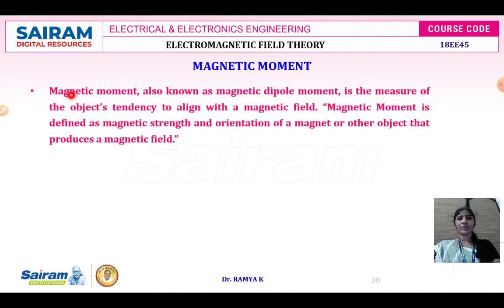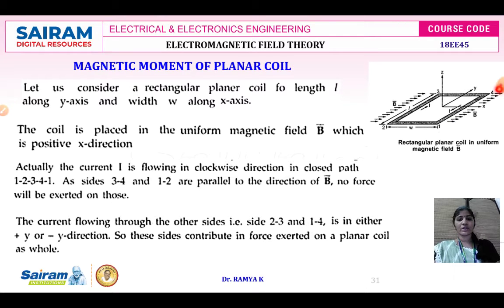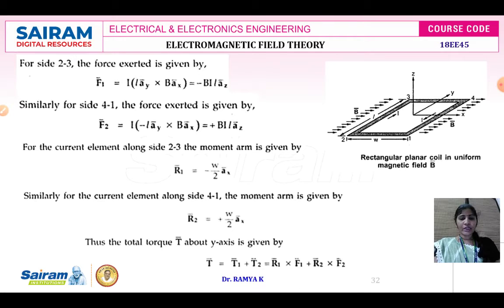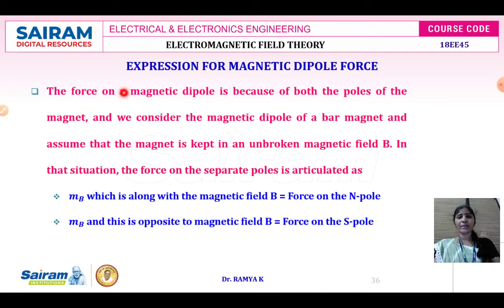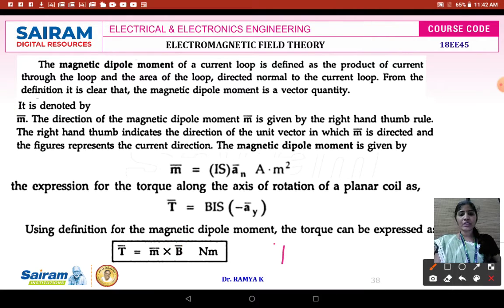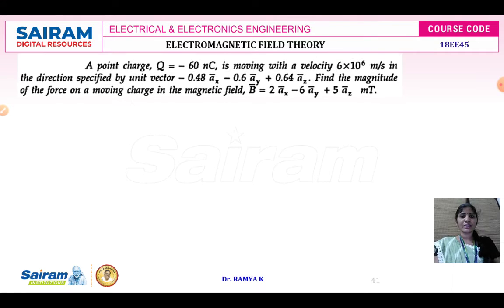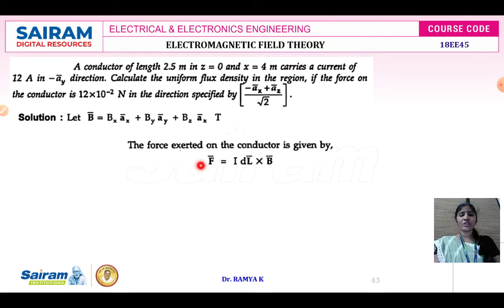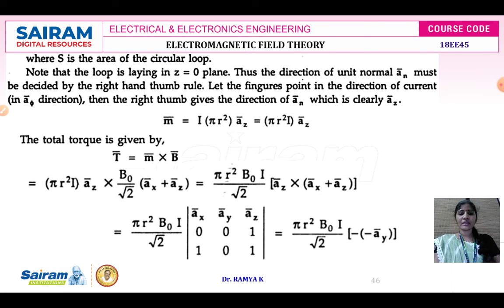Lecture Video5_18EE45_Module-4_Magnetic Moment, Dipole moment on planar coil, Problems_Ramya K